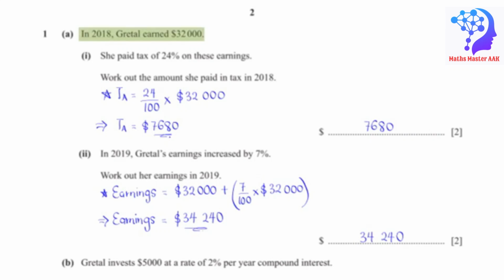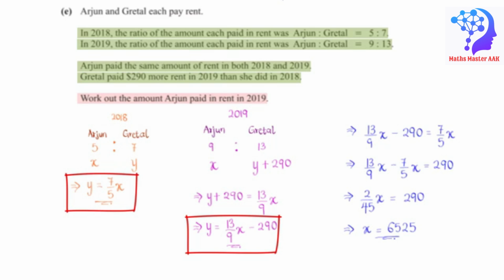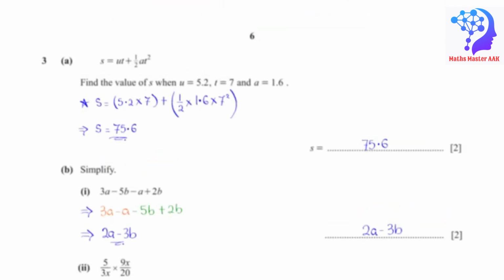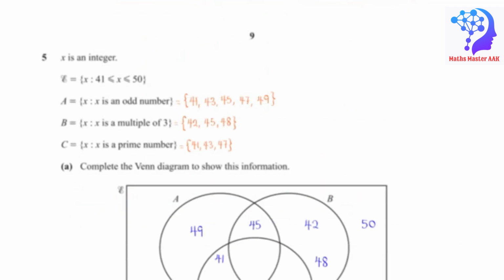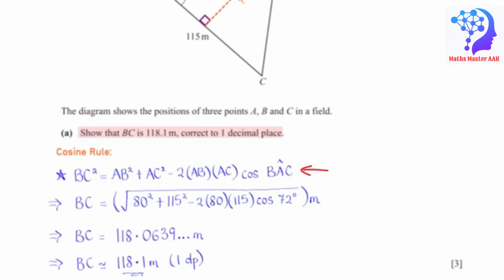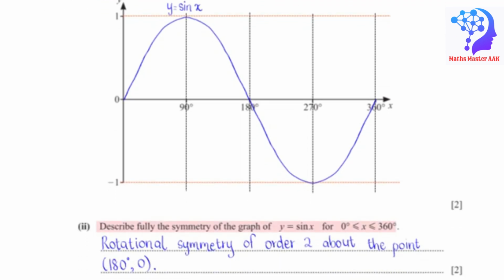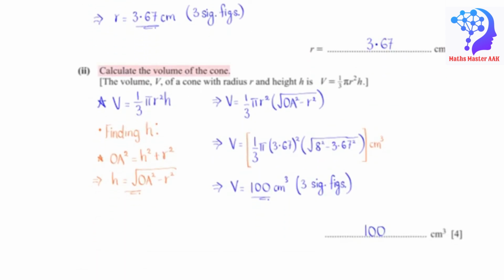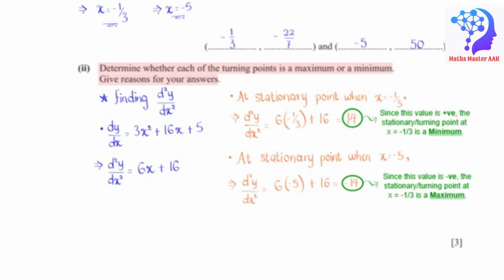0580/41/M/J/20 | Easy Solutions | CIE IGCSE MATHS PAPER(EXTENDED) MAY/JUNE 2020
Regards.
My web site link is